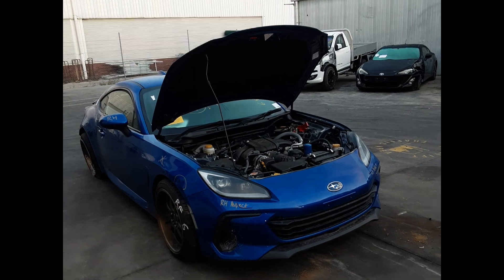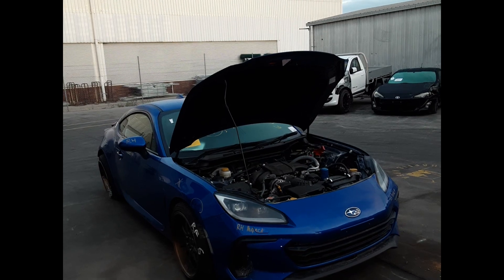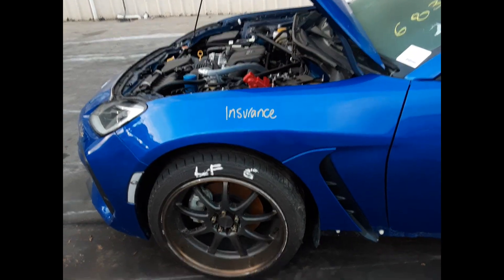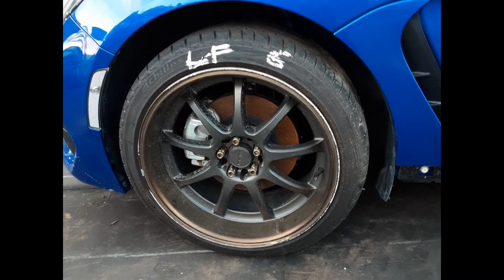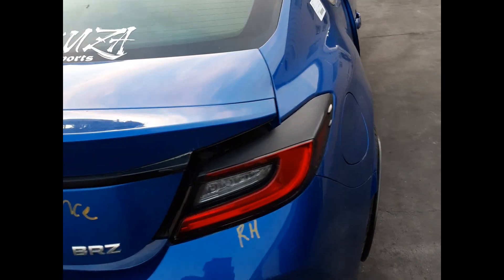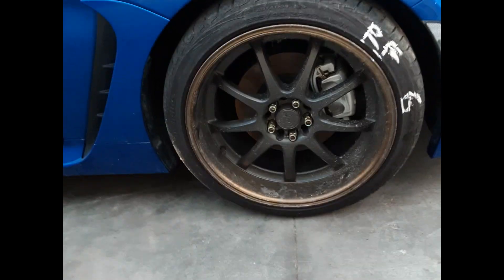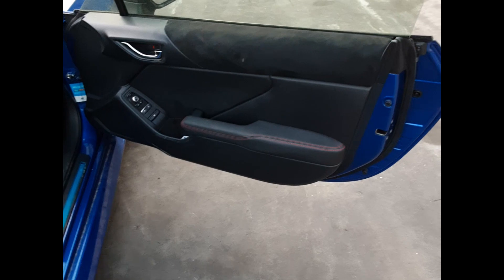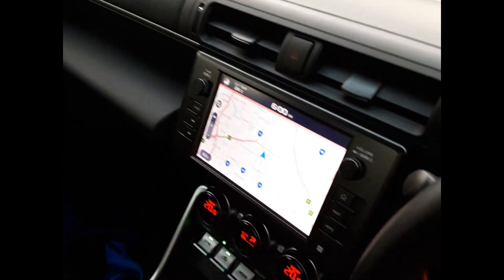Wrecking – 2022 Subaru BRZ – Manual RWD 5997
2022 Subaru BZR – Manual 5997
2.4 Litre 4 Cylinder Petrol
Stock # 5997
Hi, this is Lou from Total Parts Plus. Today we have a 2022 Subaru BRZ, stock number 5997.
This ran from the 10th '21 to the current shape. It has a FA24 2.4 litre 4-cylinder petrol engine backed by a six speed manual transmission. This is the FA24 2.4 litre four cylinder petrol engine.
Left front headlight. Front bonnet, no dents. Left front guard, no dents. Left front 18-inch aftermarket wheel, has curbage. Left front mirror. Left front taillight. Right rear taillight. Rear boot lid, no dents. Right front headlight.
Right front 18-inch aftermarket wheel, good tyre. Right front mirror. Right front door, no dents. Right front door card. Right front master switch. Centre console lid. Manual gear stick. Heater, AC controls. Victory touchscreen centre-mount stereo, interior mirror. Front courtesy light. Left front sun visor. Right front sun visor. Factory three spoke leather steering wheel. Instrument cluster.

Ebay Store:  Total Parts Plus 1